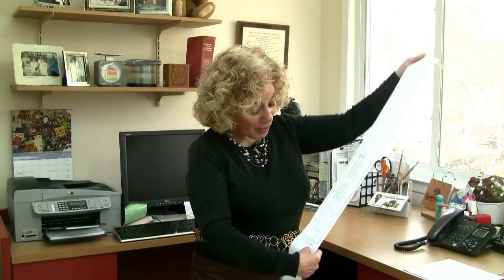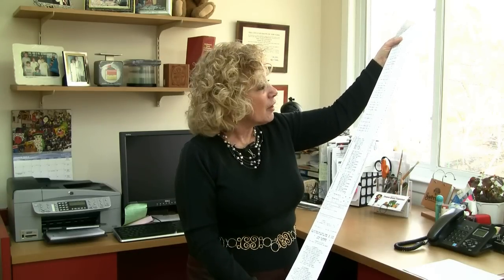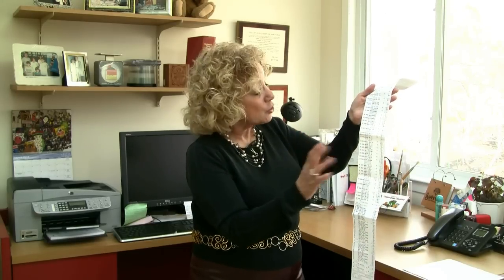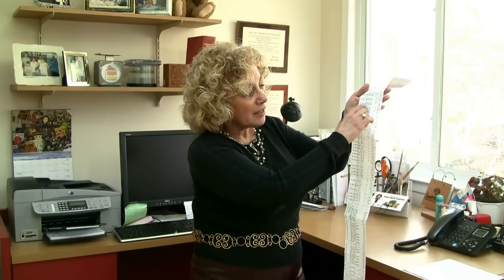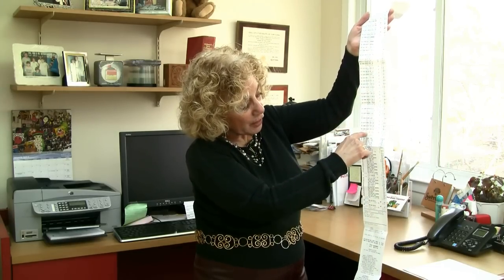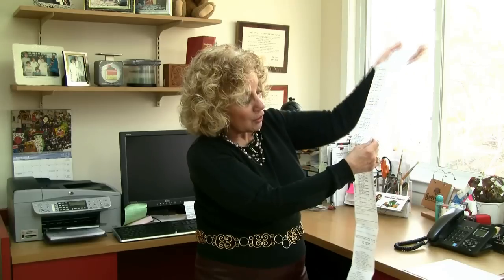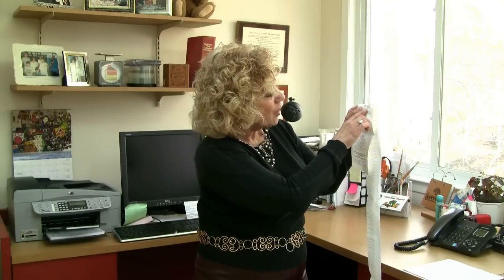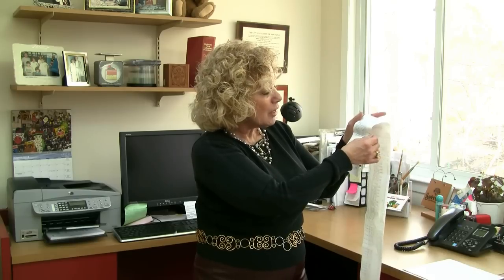Understanding the Supermarket Cash Register Receipt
Supermarket cash register receipts contain a wealth of information, learn how to use them effectively from Susan Samtur, the coupon queen.